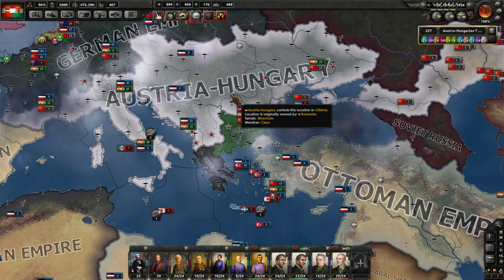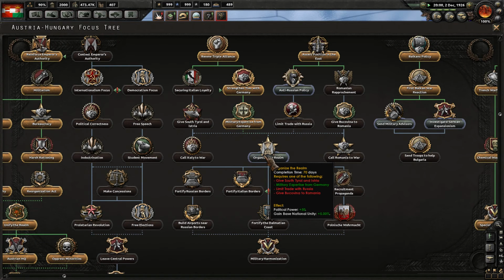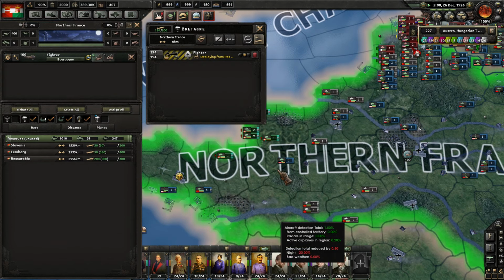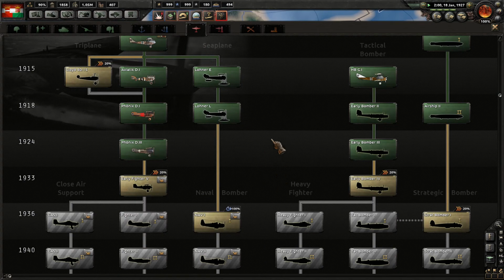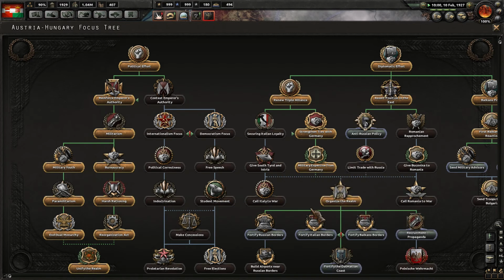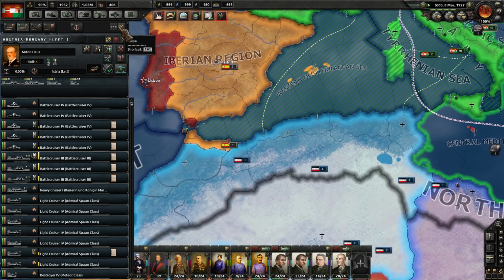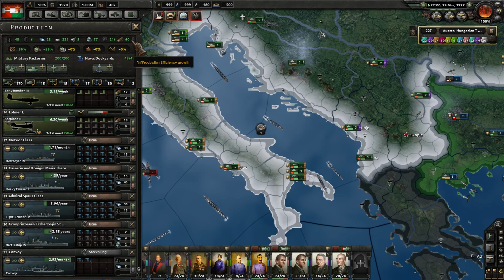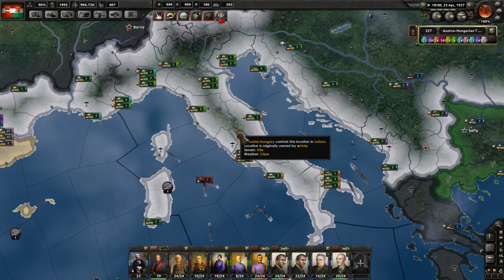Hearts of Iron 4 - The Great War Mod - Austria Hungary - Episode 28